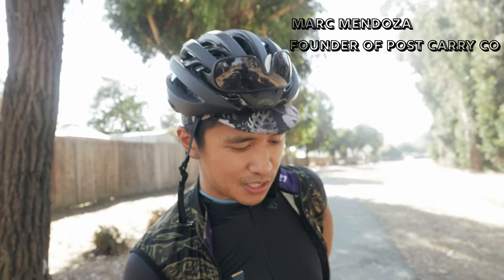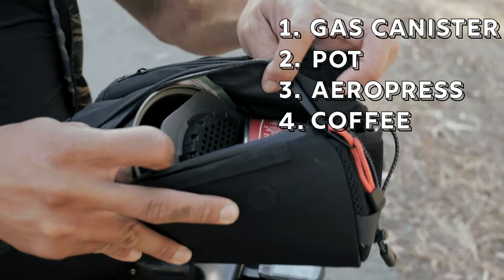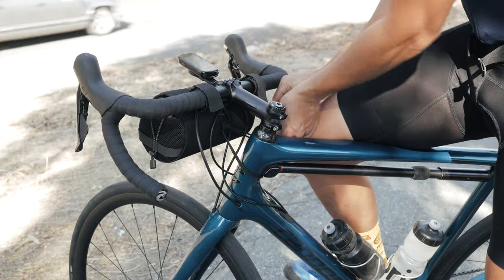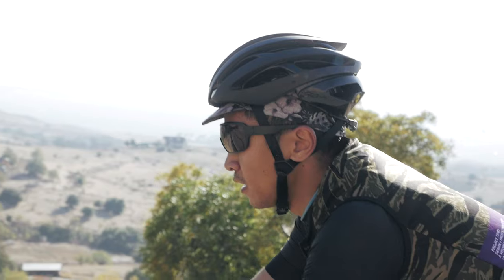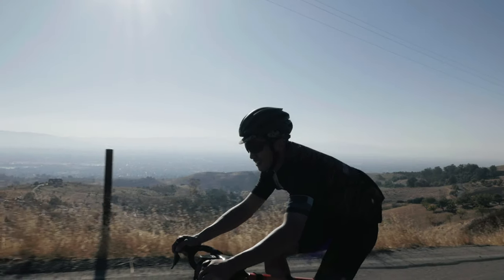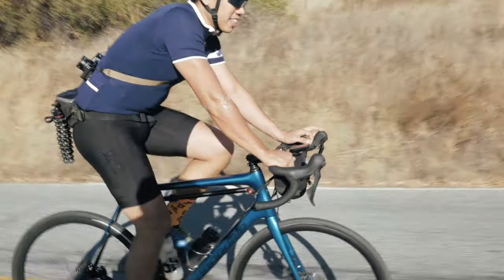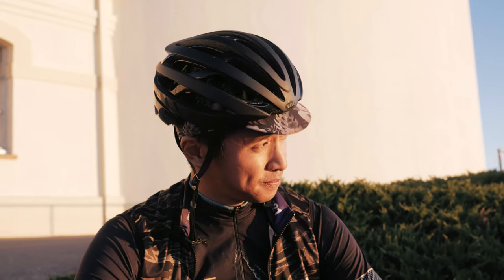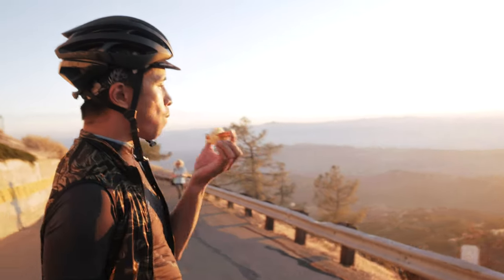Post Carry Co Handlebar Bag | Coffee Outside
Sure you could just do a coffee ride to a cafe to get your fix. But what if you mixed it up and did it on top of a mountain or any other epic place we bring our bikes.

In this video, we explore the means of having coffeeoutside using my new handlebar bag by post carry co. This was an unforgettable moment of just making it to the top before sundown, having coffee to get our hearts pumping for a sketchy descent down Mt Hamilton (Lick Observatory) without lights. The camera I used to shoot stills in this video is a rangefiner, Canon Cannonet QL17 III with Fuji Superia 400 35mm.

This bar bag isn’t like any other.